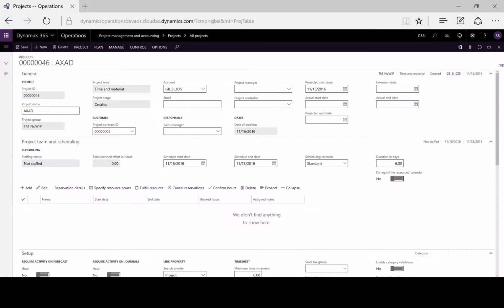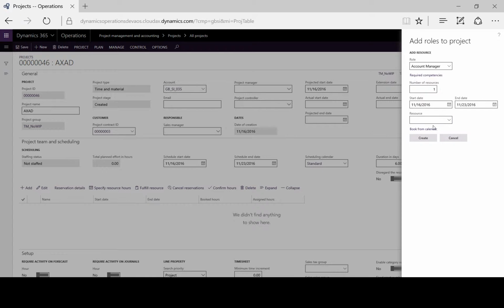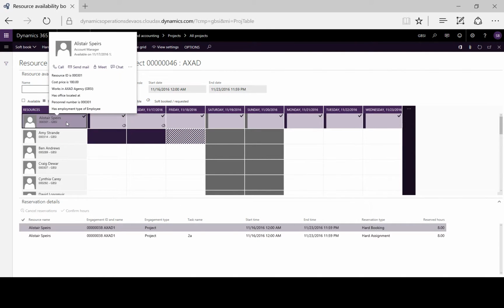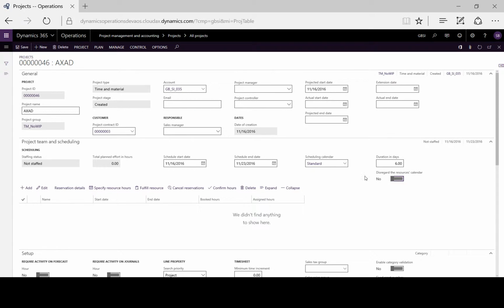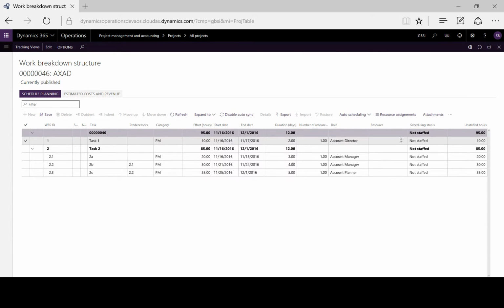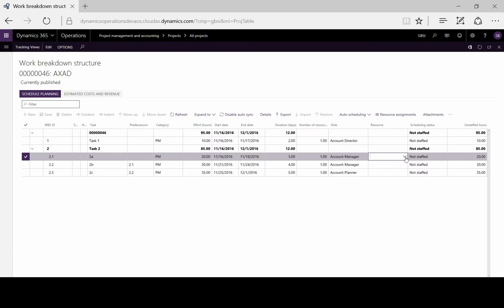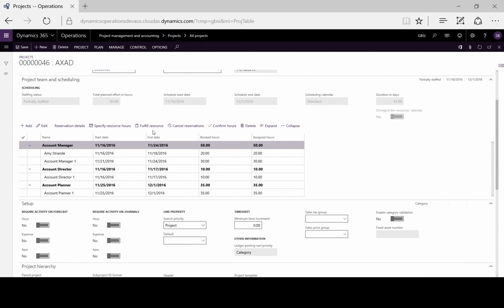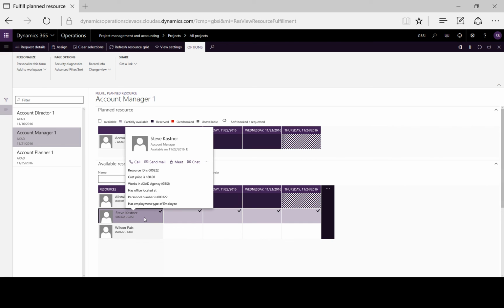Microsoft Dynamics 365 for Finance and Operations: Assigning Project Resources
Microsoft Dynamics 365 for Finance and Operations (formerly Dynamics AX) is a comprehensive enterprise resource planning (ERP) suite. This video shows a variety of methods of assigning workers to a project.
For more information about the capabilities of the software you can talk to a consultant